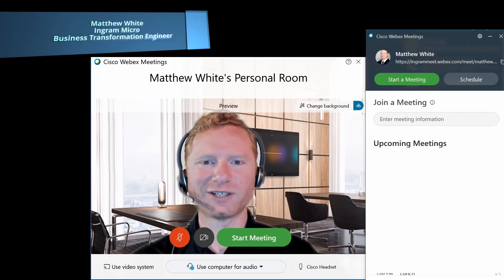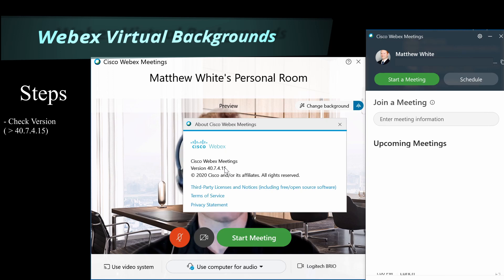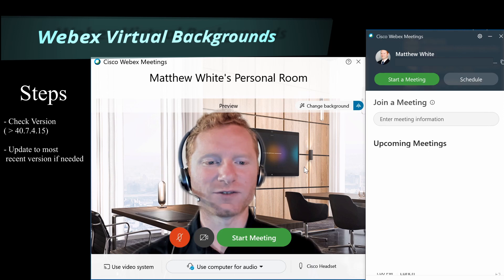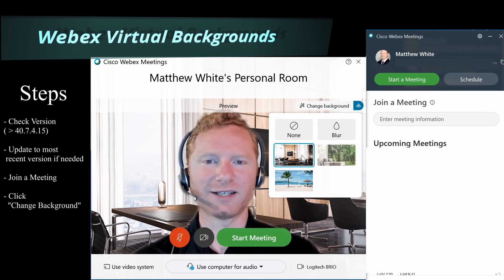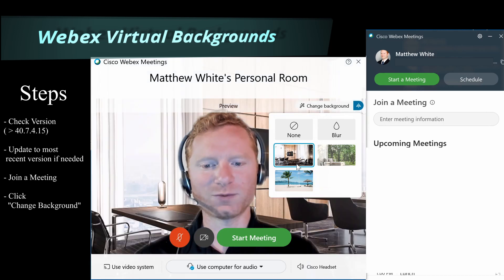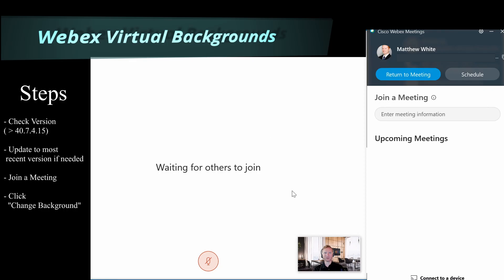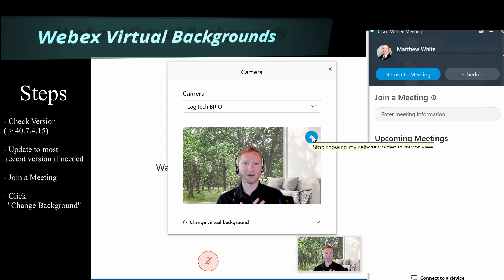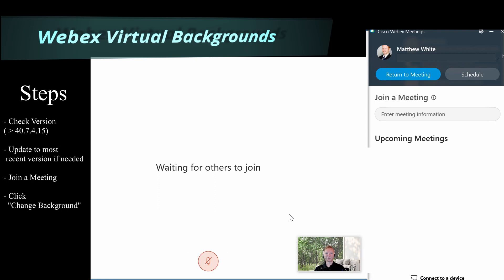Webex Virtual Background for Windows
Learn how to add virtual backgrounds to your Webex meetings on Windows.

Windows
 Requirements:
- Windows 8 or Windows 10 32-bit/64-bit

- Intel Core i3, i5, or i7 4000 series or higher
- AMD Ryzen 5, 7, 9, or higher
- 4 GB of RAM or more
- 2GB or more of VRAM for dedicated GPUs